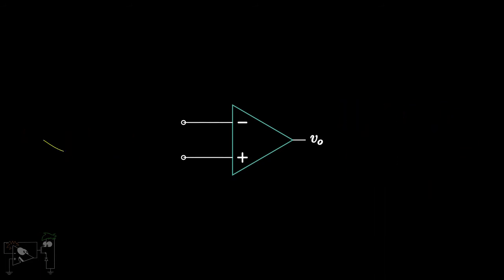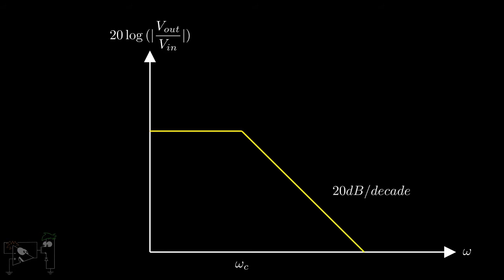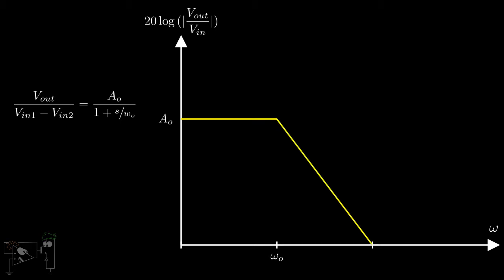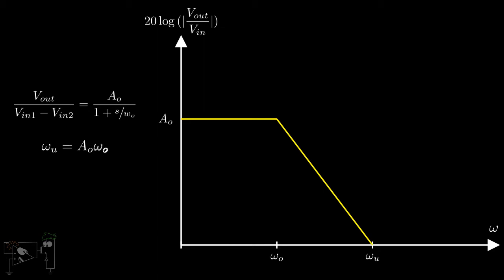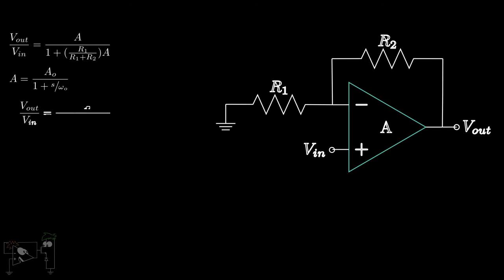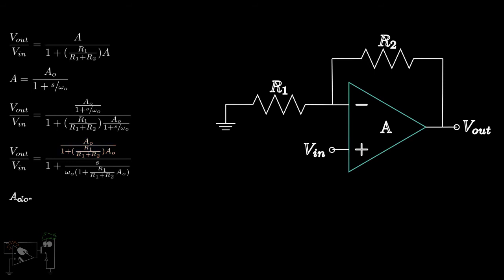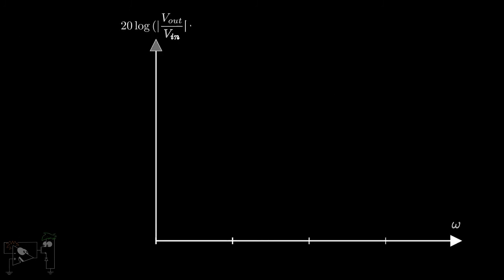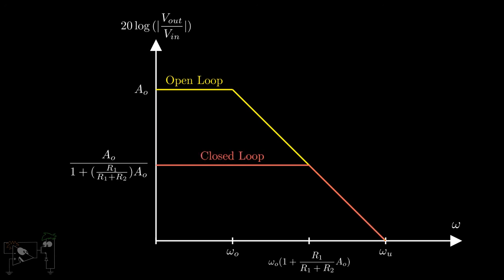12. Gain Bandwidth Product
In this video, we look at the frequency response of an op amp. We see how the gain varies with frequency. We also discuss the Gain Bandwidth Product - one of the figures of merit of an op amp, both in open loop and closed loop configurations.